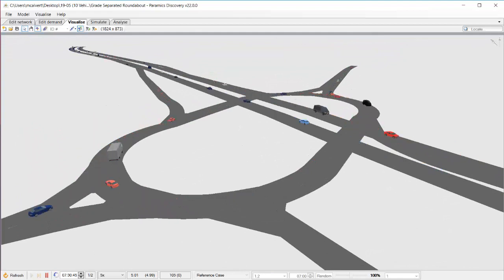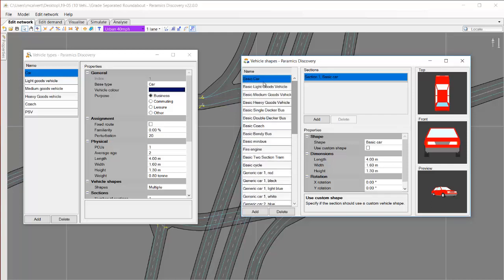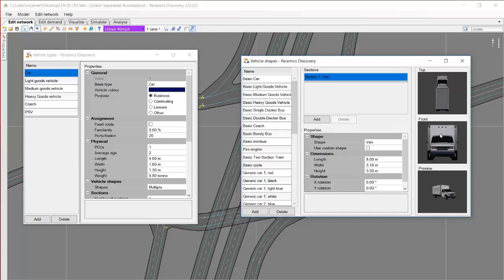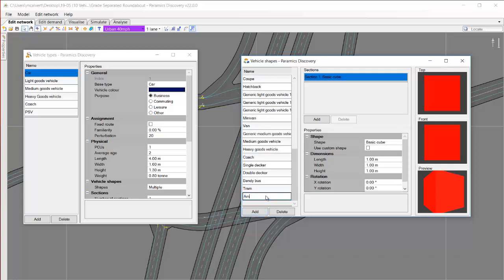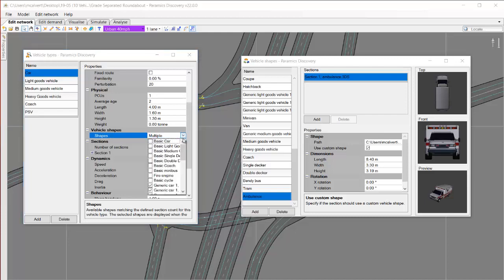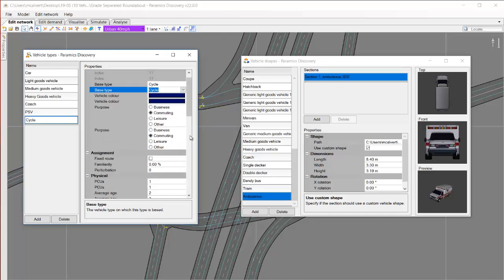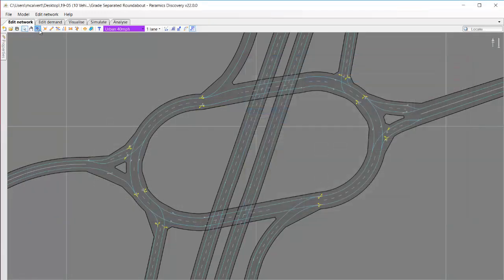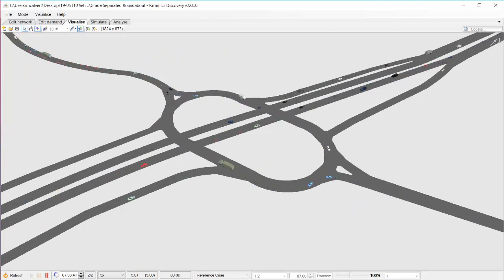Vehicle Shapes & Vehicle Types (Paramics Discovery 22)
Paramics Discovery 22 includes several improvements to vehicle shapes and vehicle types

These include:
- new default vehicle shapes
- the ability to add your own vehicle shapes
- new vehicle shape preview
- new cycle vehicle type

Watch this video to find out how to improve the presentation of your models with these new developments...